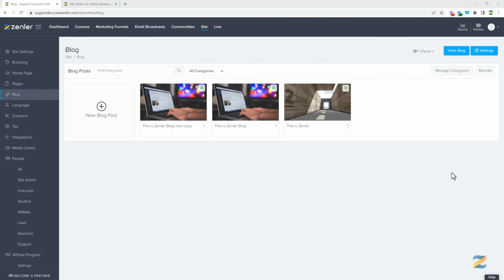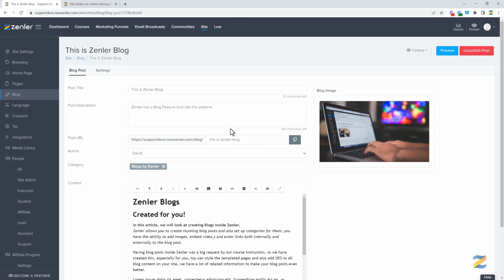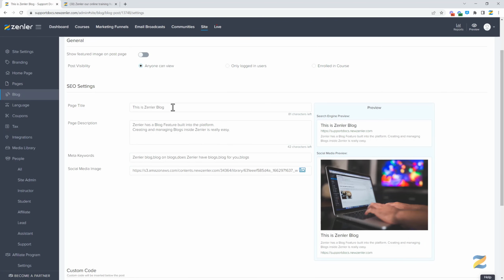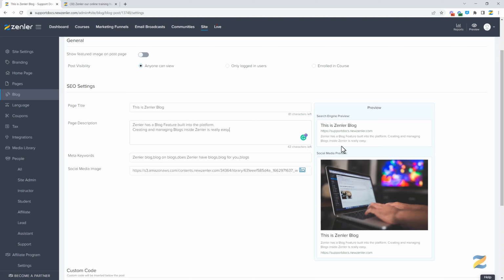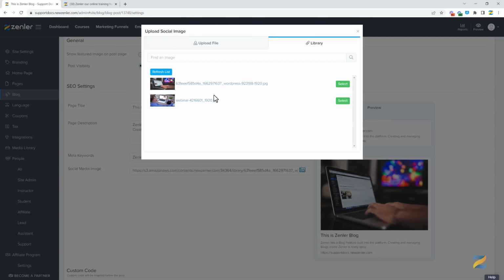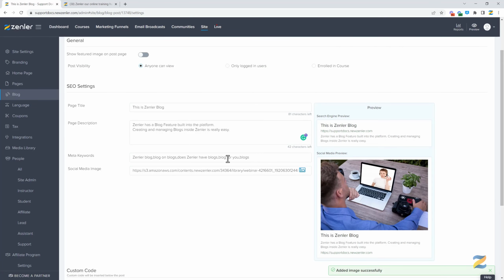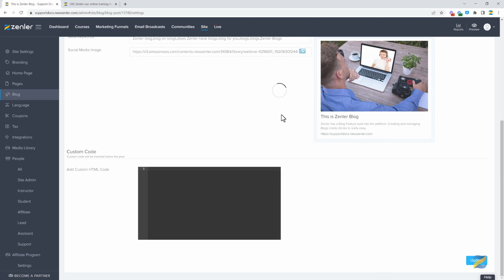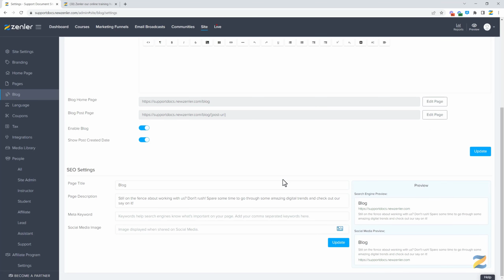👉 Site - Blog - SEO for Your Blog Posts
🚀 This video explains the process of optimizing blog posts for SEO (search engine optimization) in Zenler.

It covers adding SEO information to a blog post, including the title, description, meta keywords, and social media preview. The blog settings also allow for SEO of individual blog posts or the entire blog.

For more in-depth SEO training, visit tutorials.newzenler.com. The training covers topics such as setting up search console and Google analytics.🚀